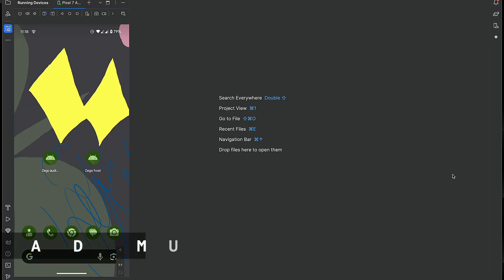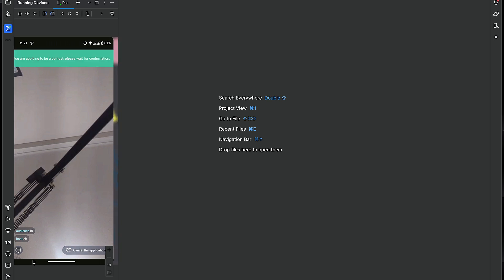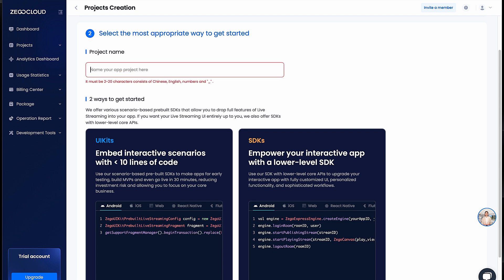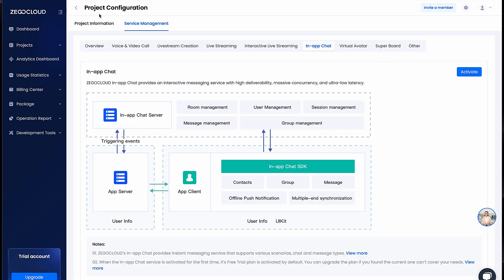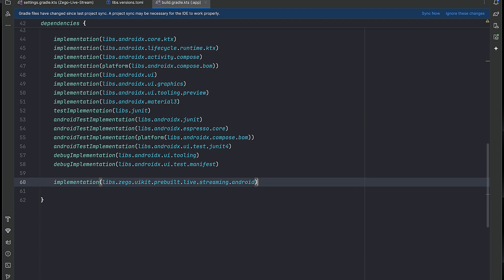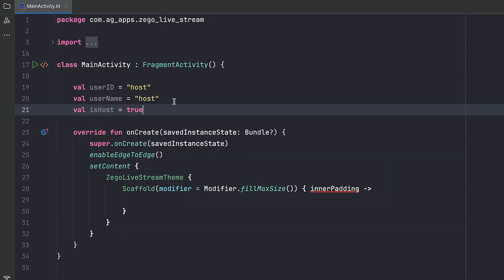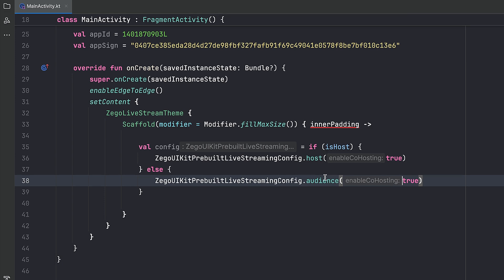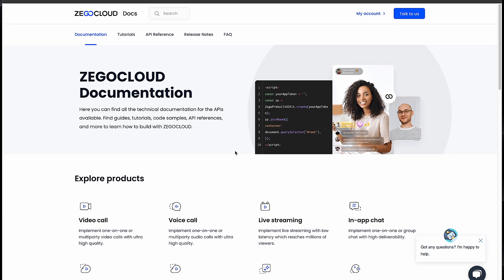Build a Live Streaming App with ZEGOCLOUD SDK - (Jetpack Compose - Android)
ZEGOCLOUD Live Streaming SDK allows you to easily build your Android live streaming app within minutes. And in this video we will learn how to exactly do that. 📲